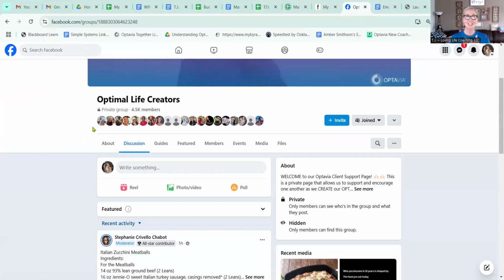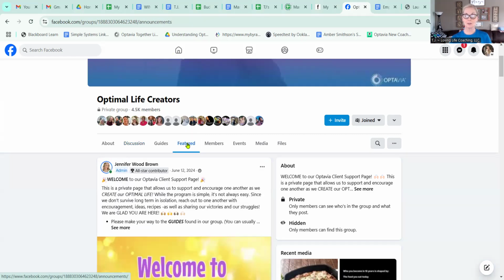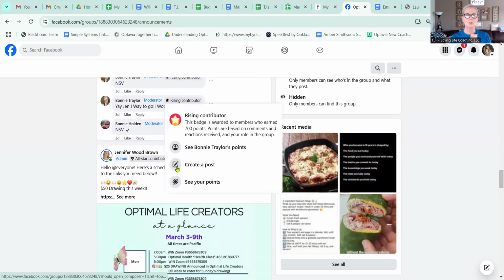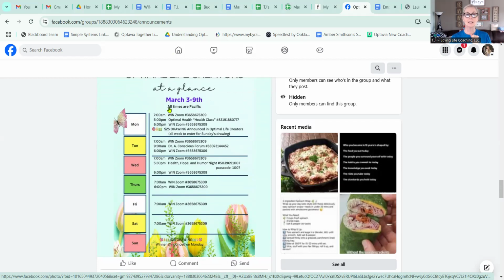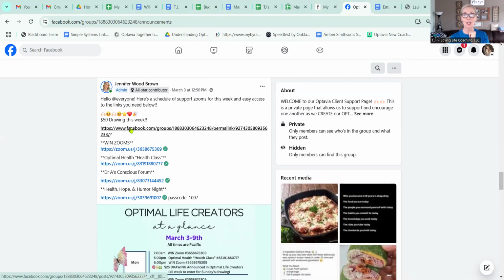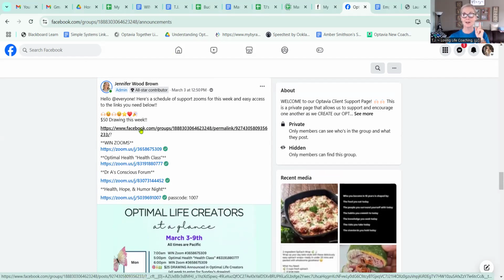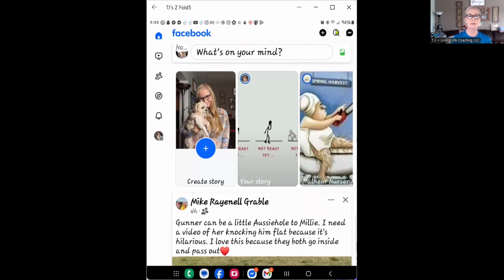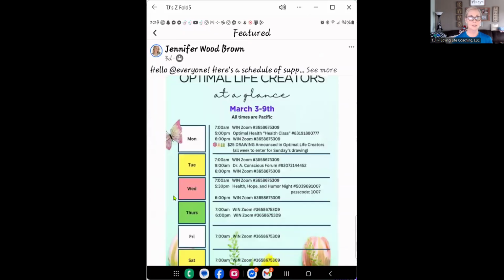Optimal Life Creators~Week at a Glance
How to use the Week at a Glance calendar post